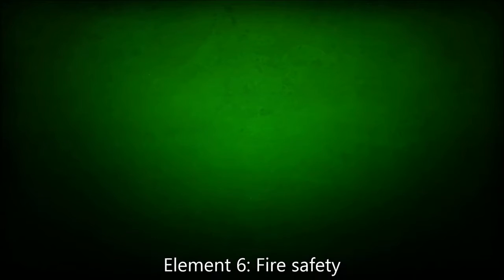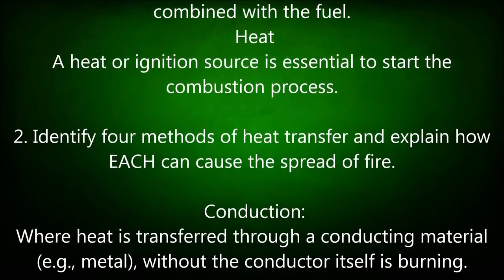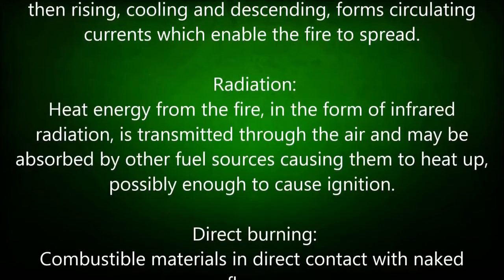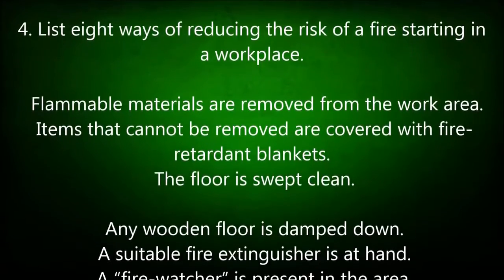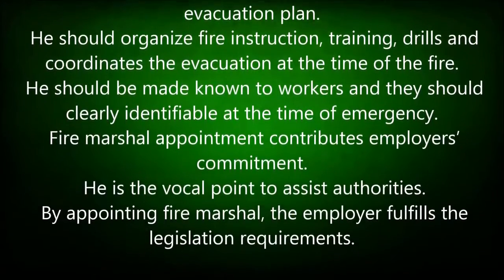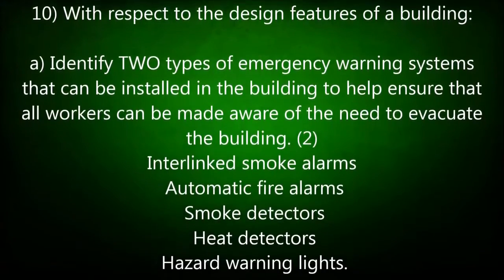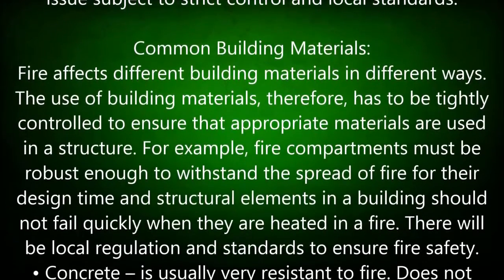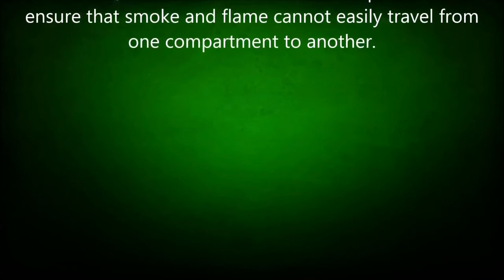Nebosh (IGC 2) Element 6 Questions And Answers